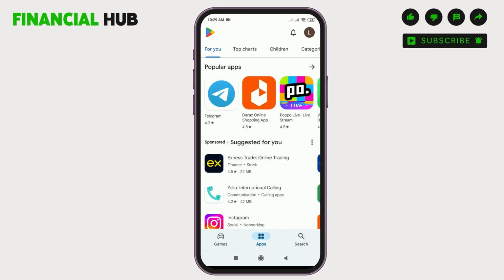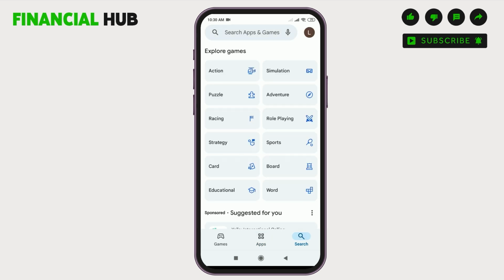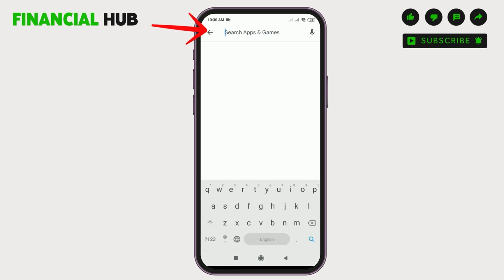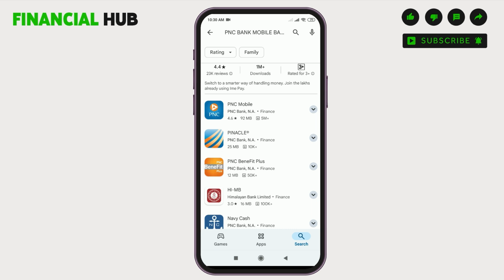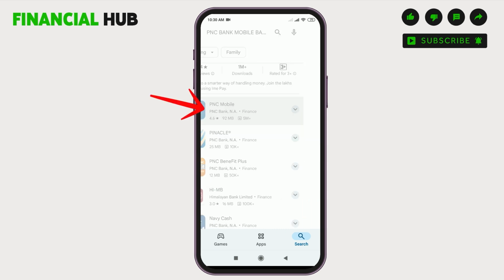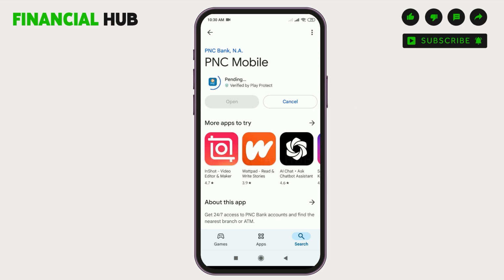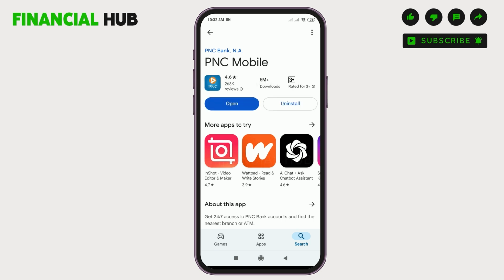How To Download & Install PNC Bank Mobile Banking App 2025 | Get PNC App On Your Device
Want to manage your PNC Bank account on the go? In this video, we’ll show you how to download and install the PNC Bank Mobile Banking app on your smartphone. Follow this step-by-step guide to install the app from the App Store or Google Play, set it up, and start banking conveniently from anywhere.